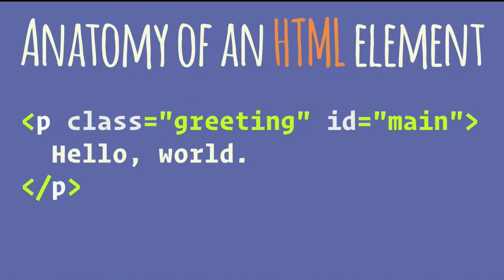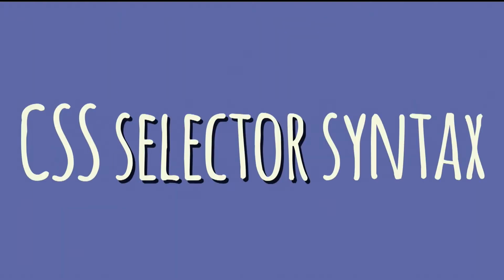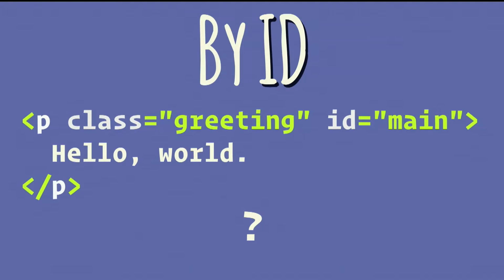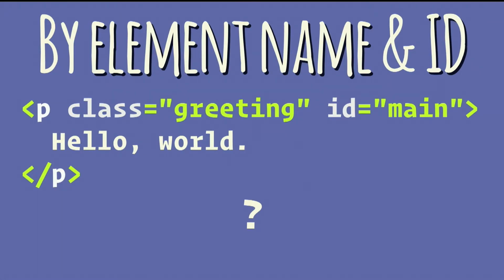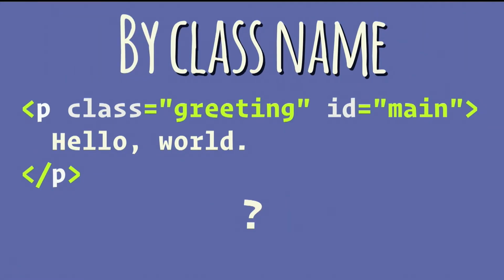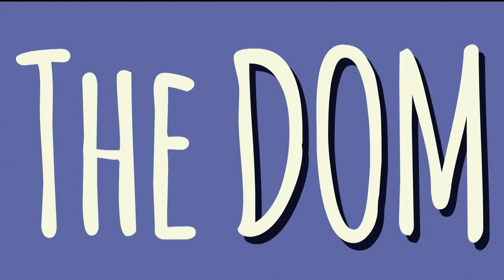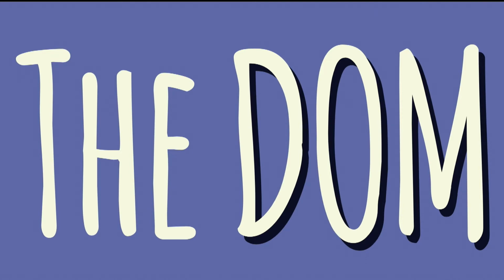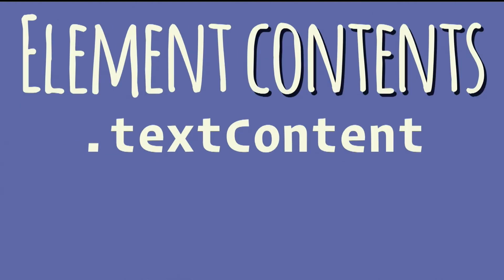Day 2 - Morning, part 1: Review - XTBC 2018 Session 3